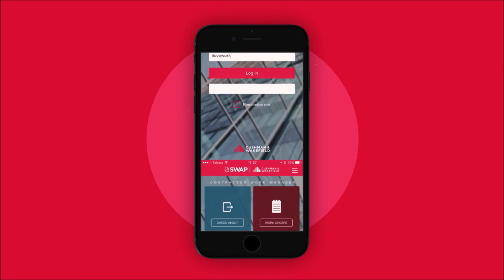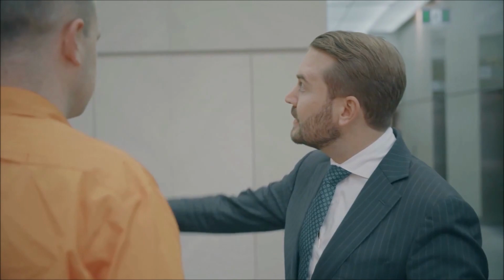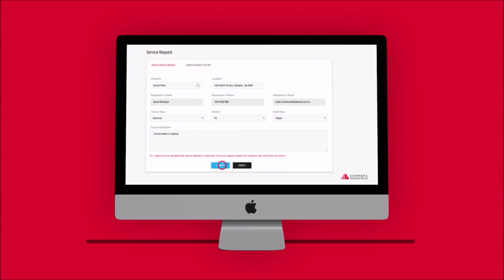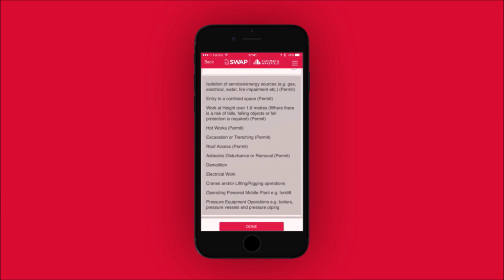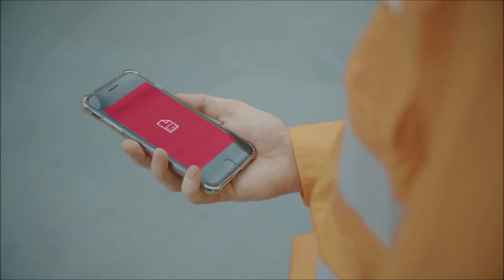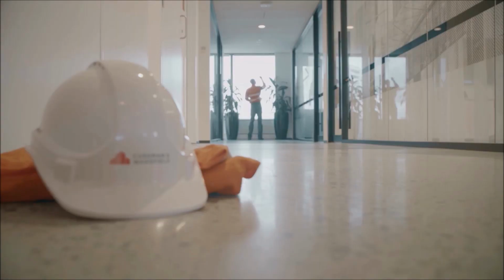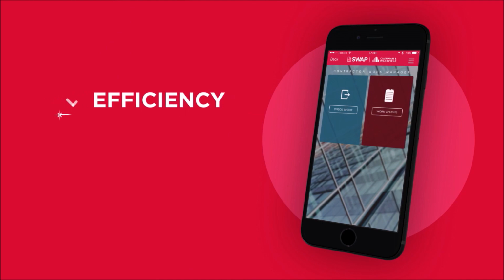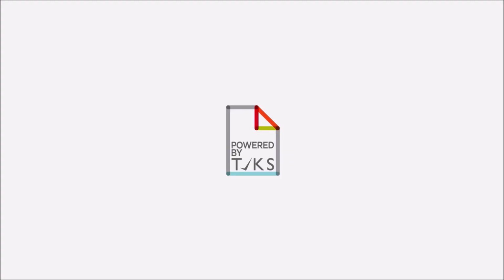Introducing Swap By Cushman Wakefield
Introducing SWAP,  Cushman & Wakefield's Vendor Portal.